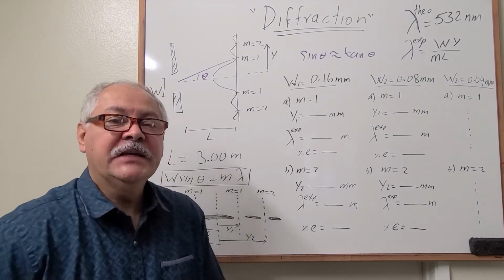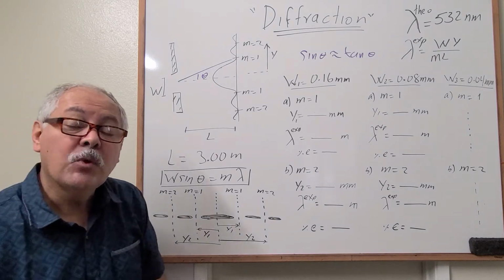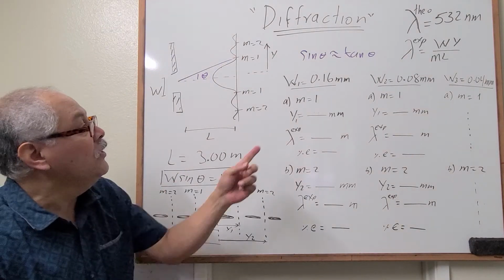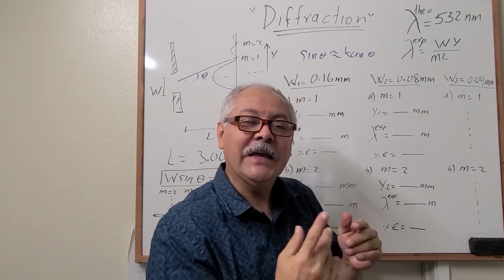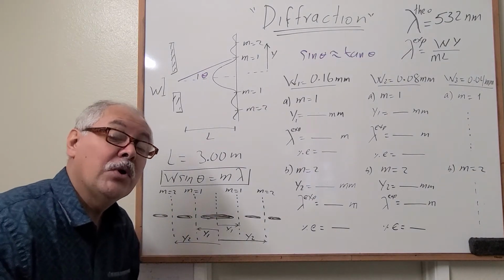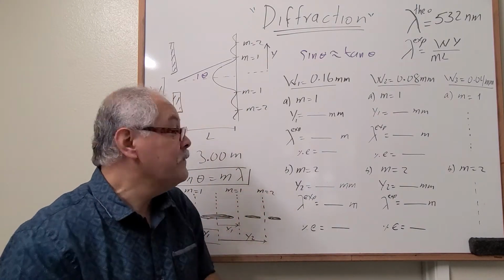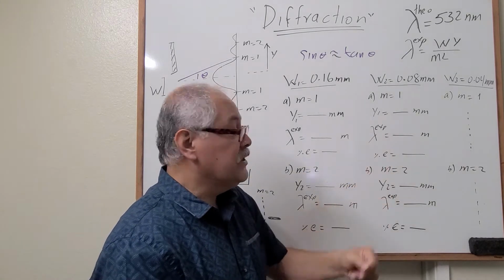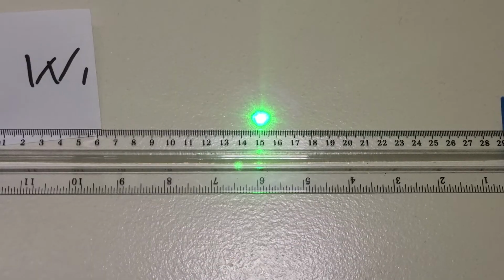Diffraction Experiment 01